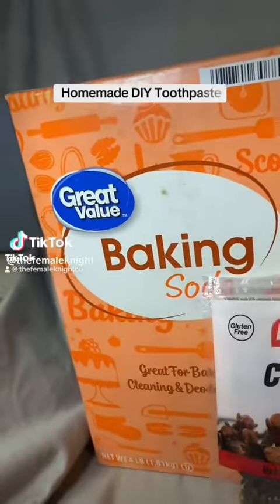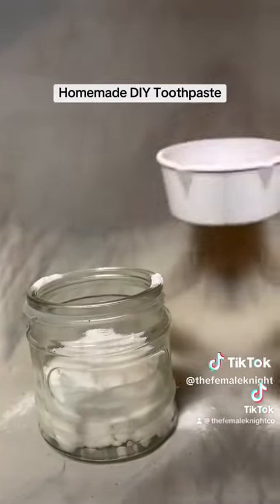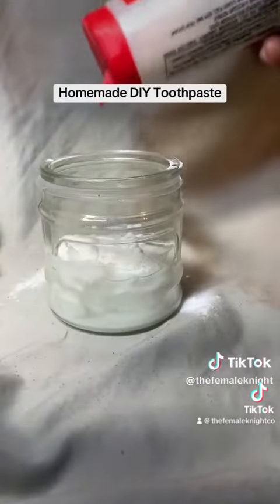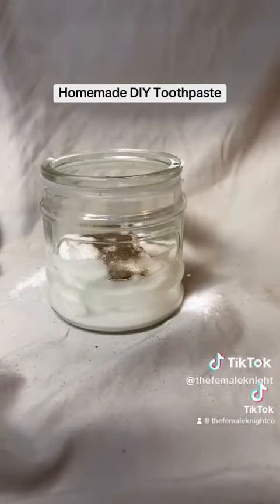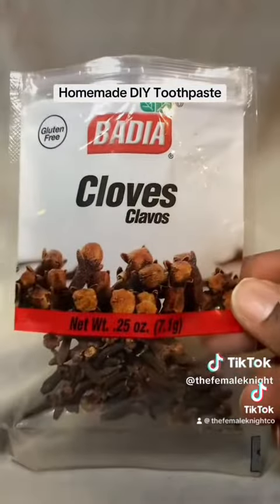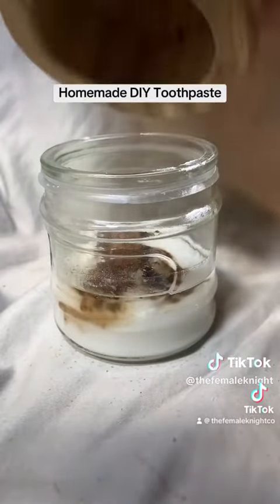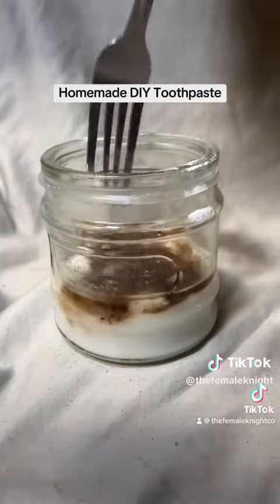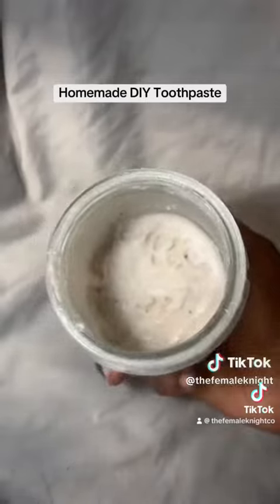DIY Toothpaste That Actually Works